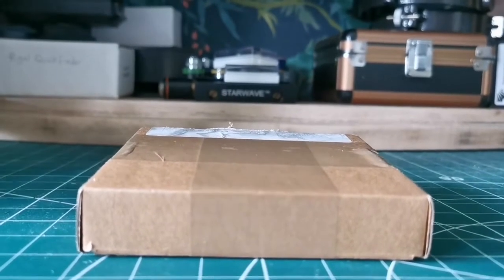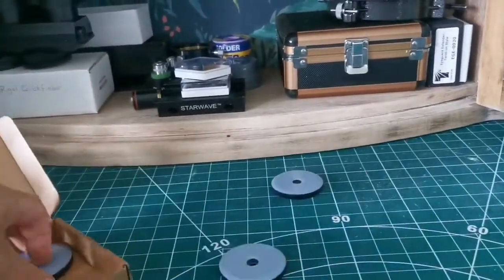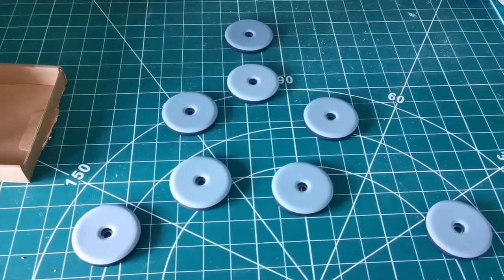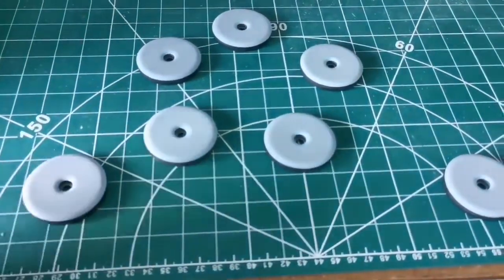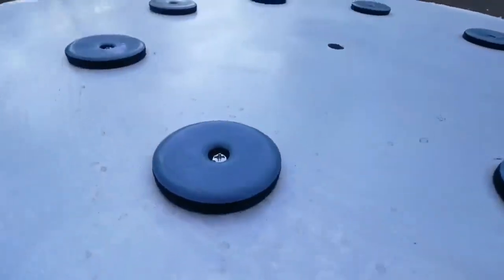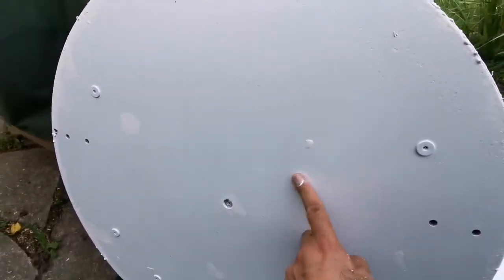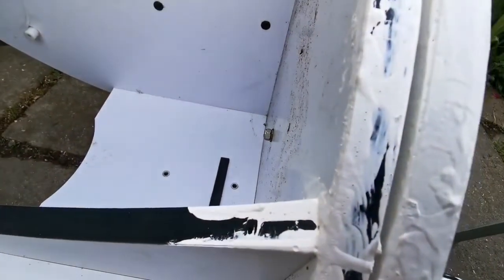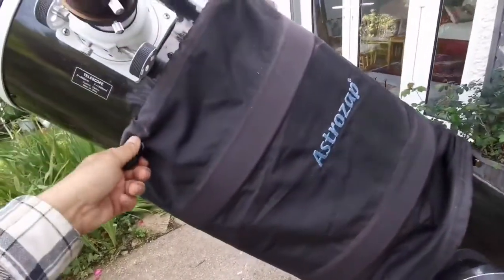Dobsonian Stiction Problem: Teflon Miracle Fix For Jerky Azimuth Movement In 12 inch Telescope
It is common for telescopes with lazy Susie Azimuth rotation to get very stuck and jerky in in movement. Here I suggest a miracle design using 50mm discs of furniture Teflon pads to fix this problem. The result is unbelievably smooth movement in Azieven when Telescope is pointing to zenith! This fix is applied to my Skywatcher 300P Flextube Dobsonian Reflecting Telescope.